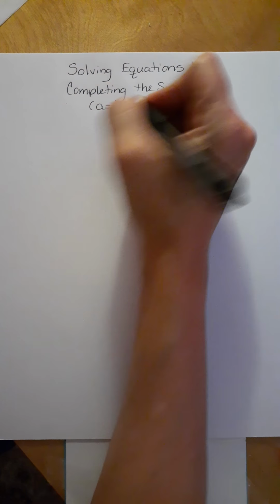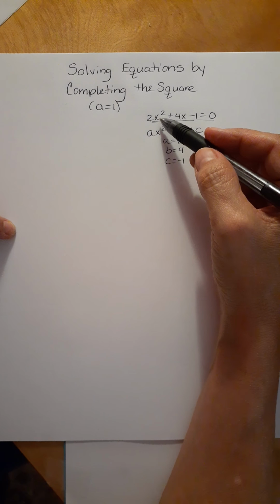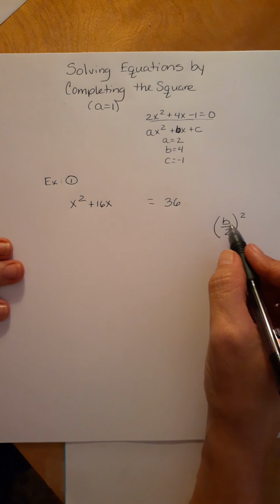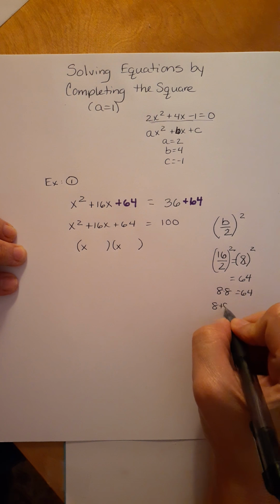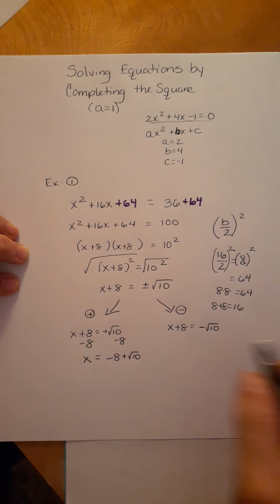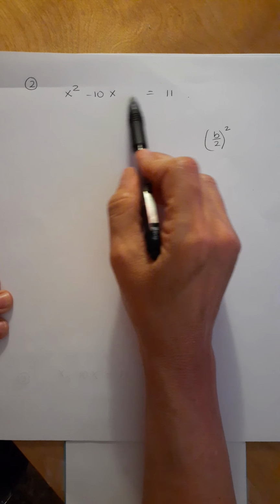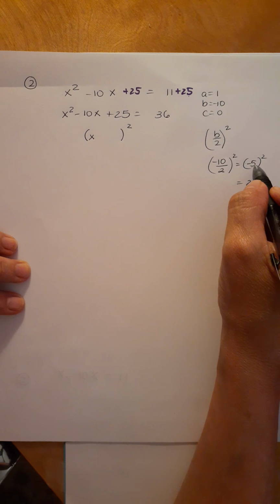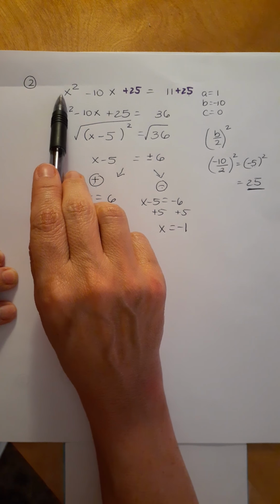Solving Quadratic Equations by Completing the Square (When a=1)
Solving quadratic equations when the leading coefficient is 1